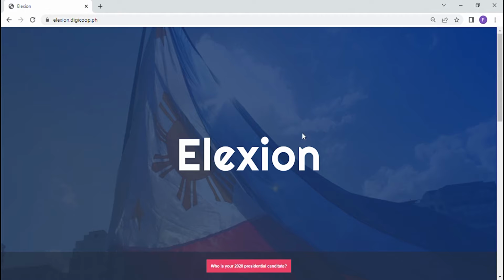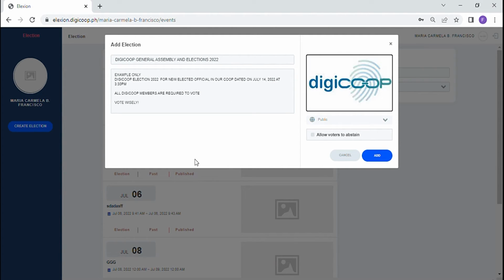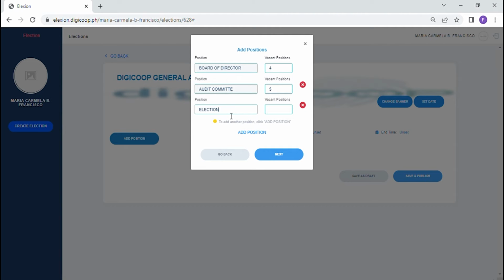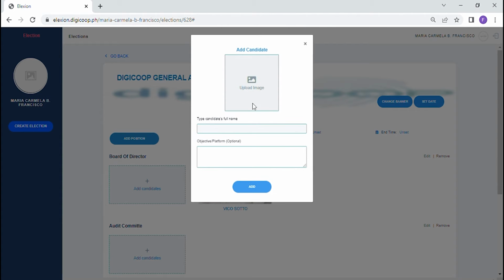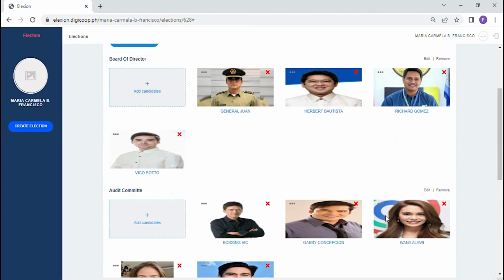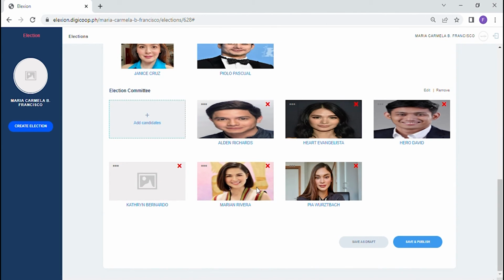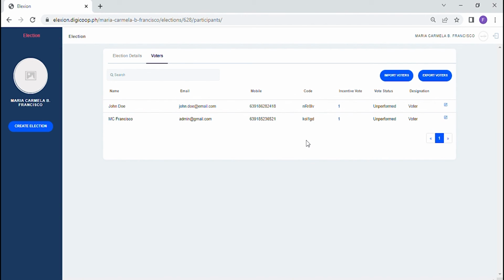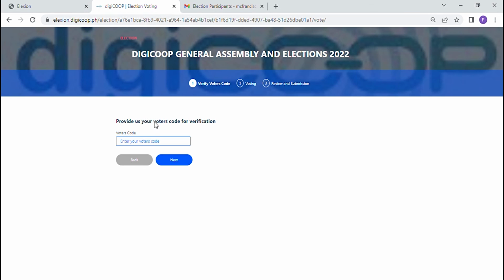digiCOOP Member's Guide I How To Create Election Event (English)